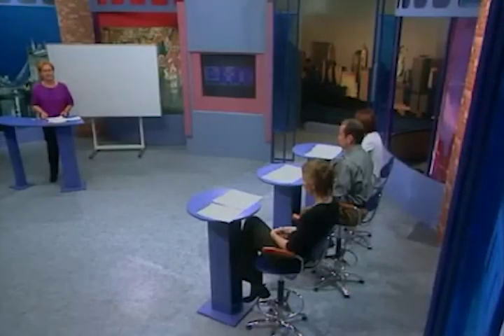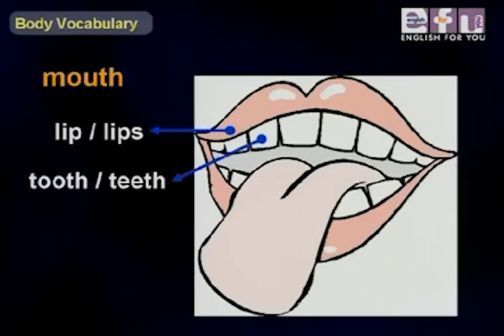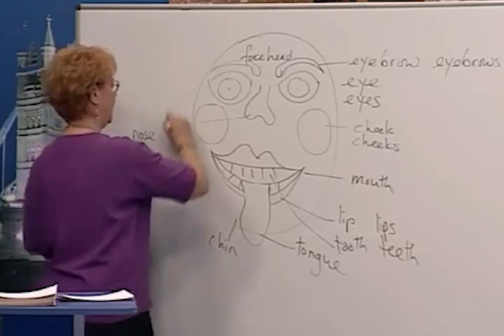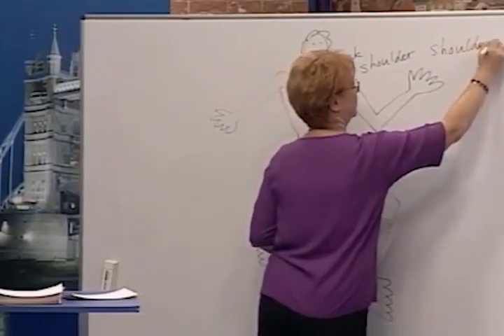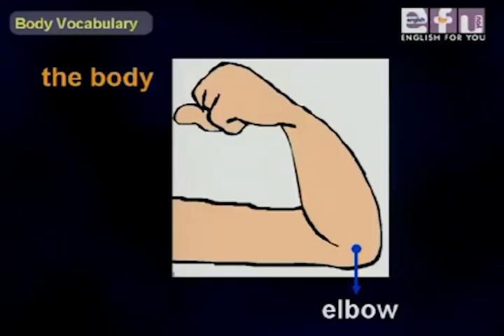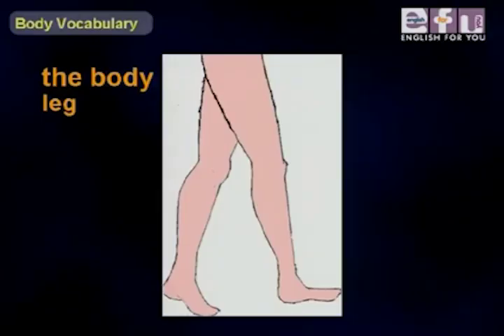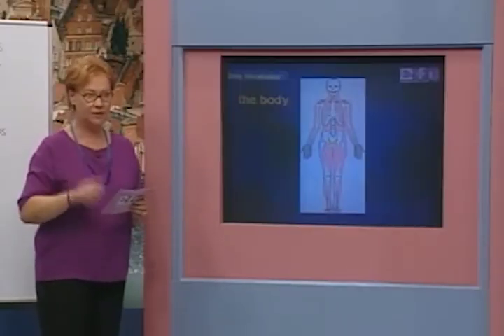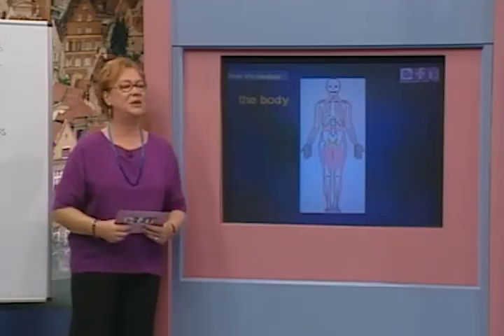Let's Start English 85 - Lesson 14 / Body Vocabulary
Beginner Levels - Lesson 14: Body Vocabulary

English For You - Body Vocabulary

Let's Start English 85 | Beginner Levels

Arabic Subtitle Teacher Hussein H. Abbas